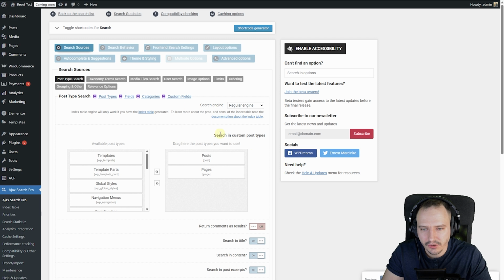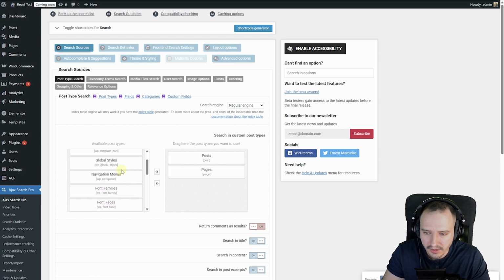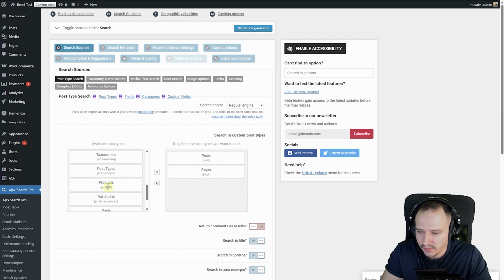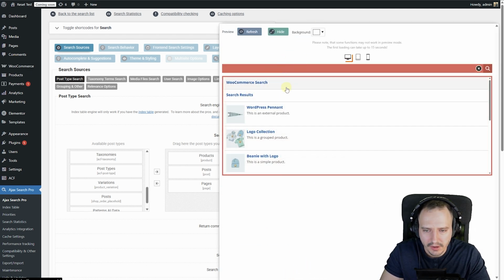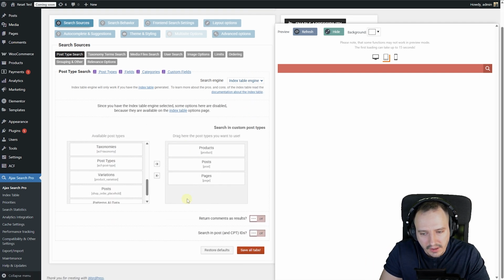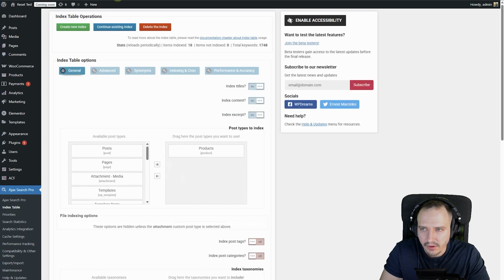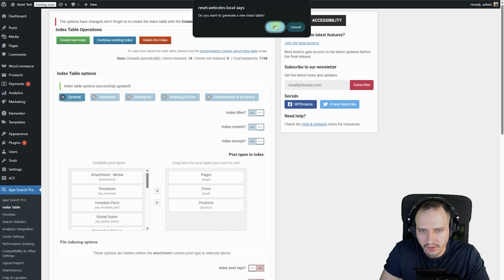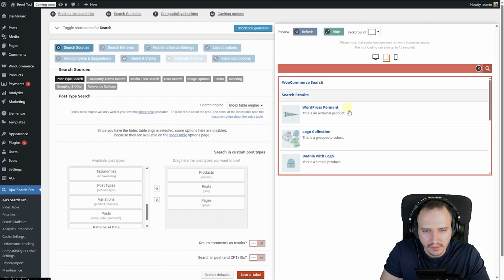Search Post Types with Ajax Search Pro for WordPress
Searching posts, pages, products, projects, faq and any other custom post type is super simple with this search plugin.

Chapters
00:00 Intro
00:07 Create a search
00:18 Selecting the post types
01:09 Selecting when using Index Table engine
01:58 Outro